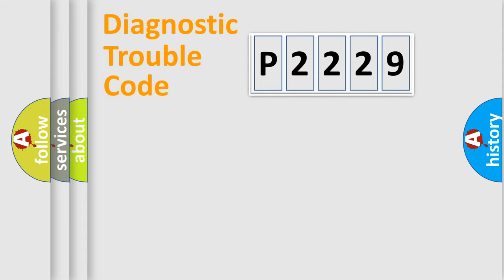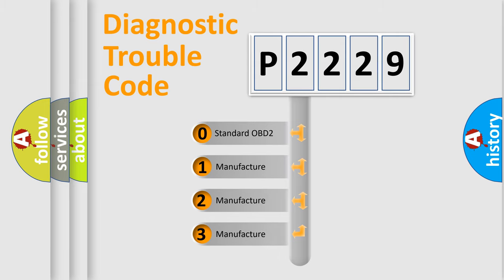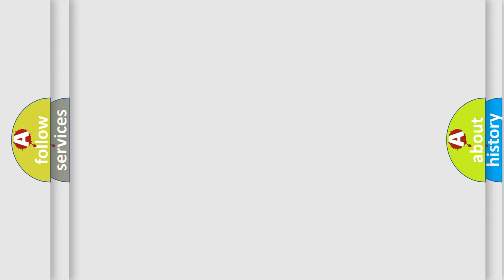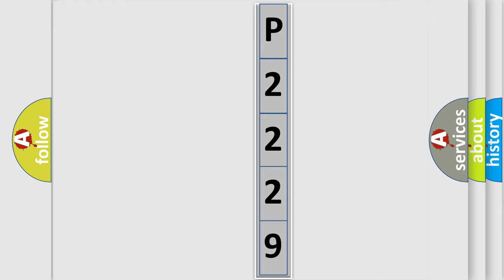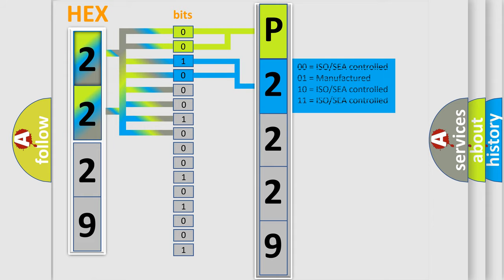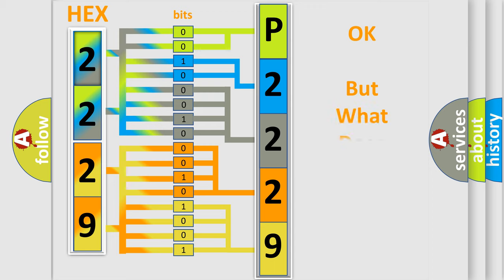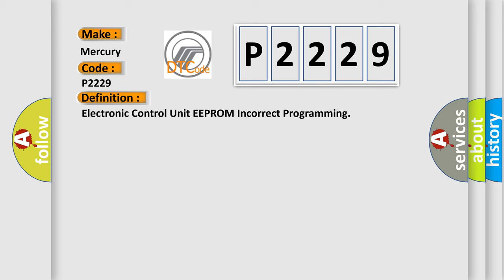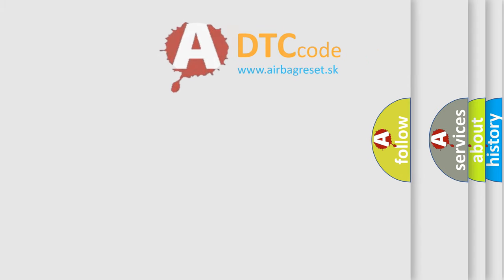DTC Mercury P2229 Short Explanation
Contents:
0:21 Basic DTC analysis according to OBD2 protocol standard.
1:48 Insight into programming
2:58 A diagnostically understandable description of the Diagnostic Trouble Code
3:05 Basic error definition

Make:
Mercury
Code:
P2229
Definition:
Electronic Control Unit EEPROM Incorrect Programming
Description: